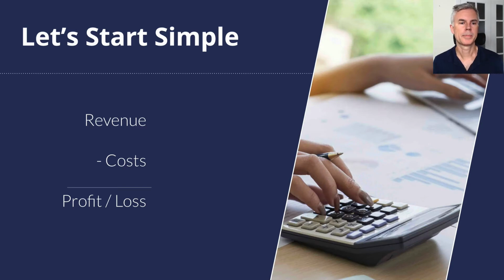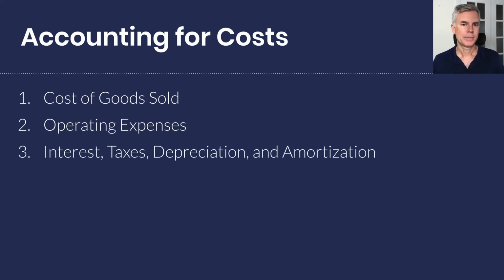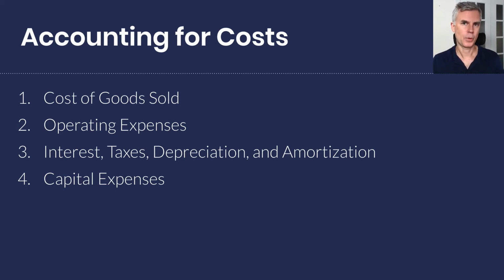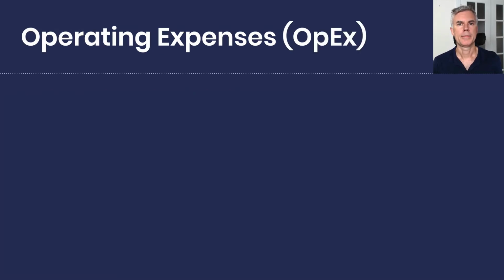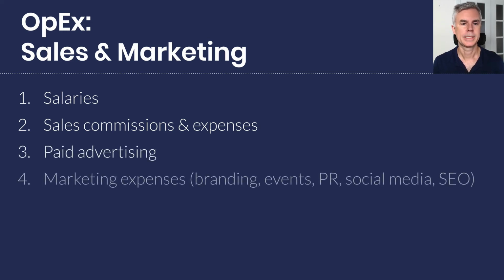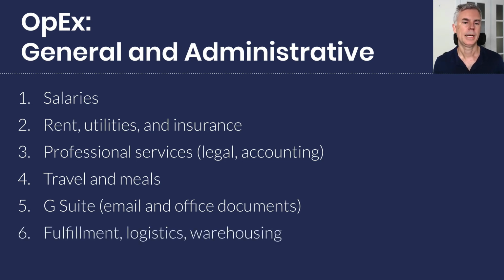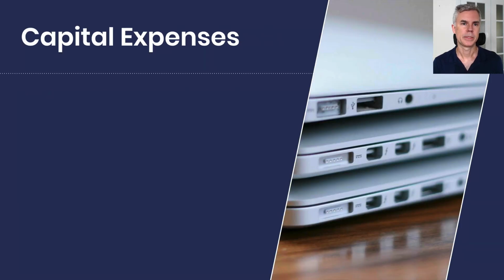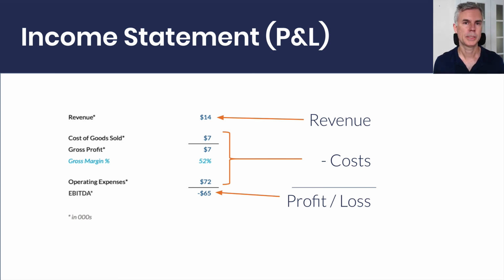Accounting for Expenses (Without Boring Accounting)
Quickly learn accounting secrets (without having to become an accountant). This is a walkthrough of the four main categories of expenses:
1) Cost of Goods Sold
2) Operating Expenses
3) EBITDA
4) Capital Expenses

0:00 - Intro to Expenses
1:11 - 4 Categories: Cost of Goods Sold, Operating Expenses, EBITDA, Capital Expenses
3:49 - 3 Categories of Operating Expenses: Sales & Marketing, Research & Development, General & Administrative
6:55 - EBITDA
7:34 - Capital Expenses
8:19 - Income Statement Example